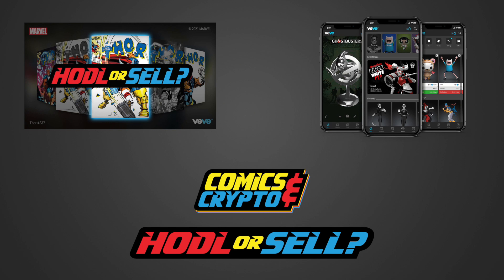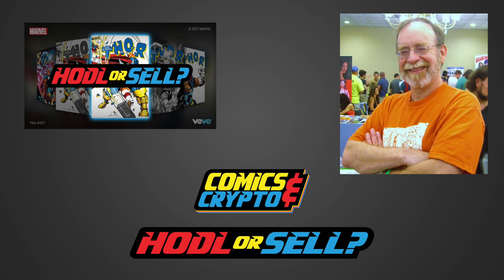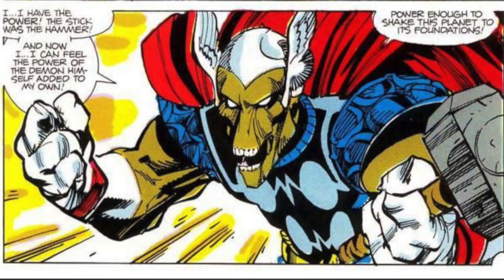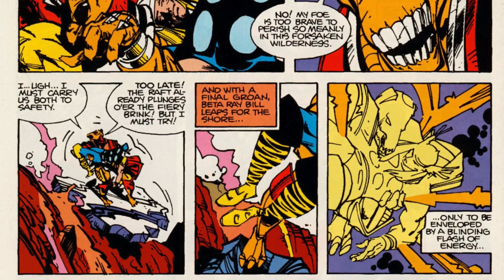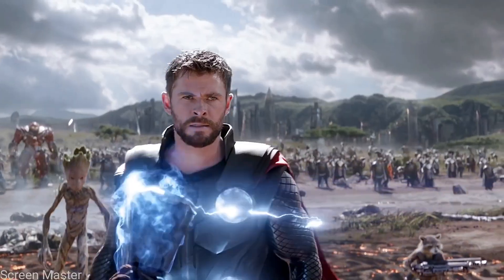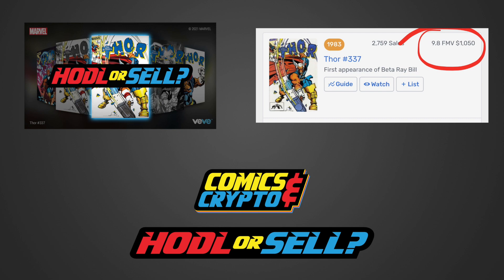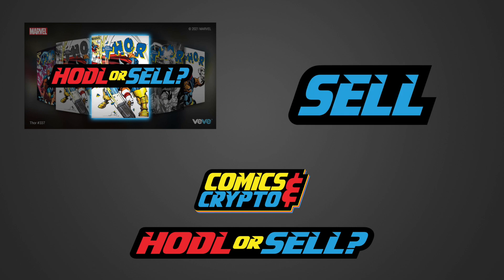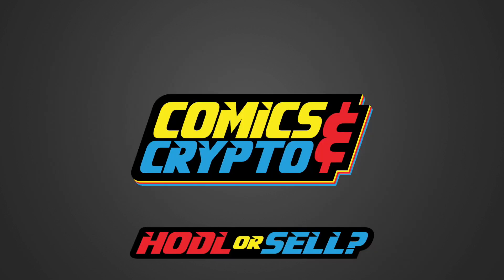HODL or Sell? - Thor #337 (1st appearance of Beta Ray Bill) on VeVe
In this episode we will be discussing VeVe's new comic book dropping Thursday, October 14. Should you HODL or Sell? We will provide the facts to help you make the best decision for your collection.

We will be dropping HODL or Sell videos the day before each drop.

VEVE: @comicsandcrypto
GEMS: e6085dd1-cc0e-45c7-b6c7-b02a566979bd
ETH: comicsandcrypto.eth
WAX: comicscrypto